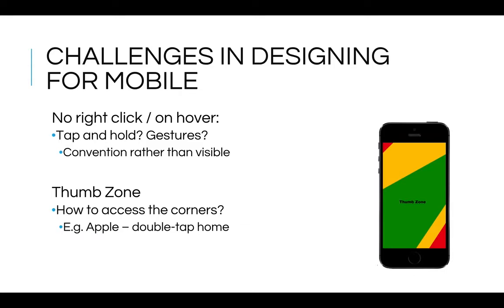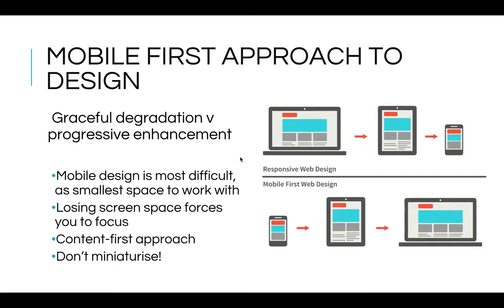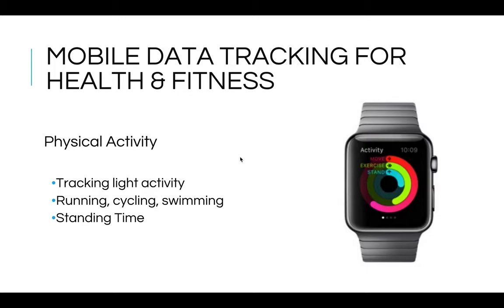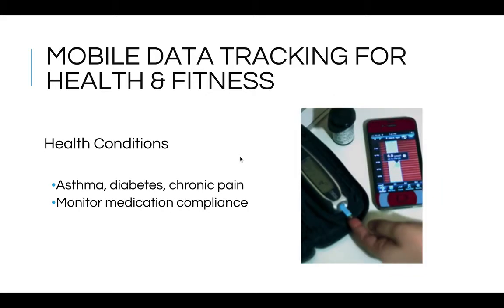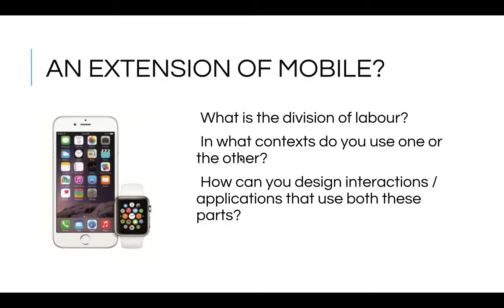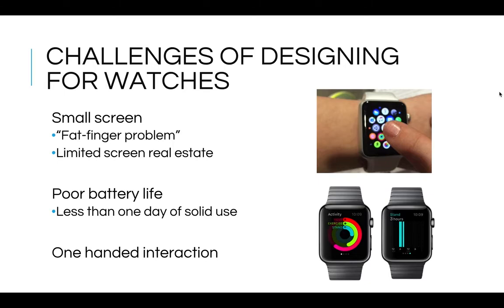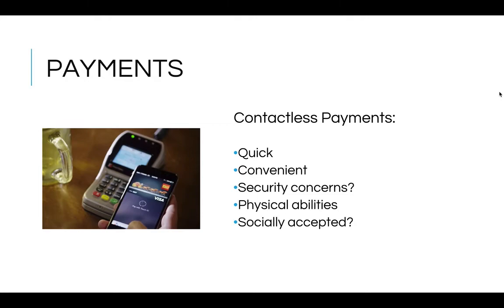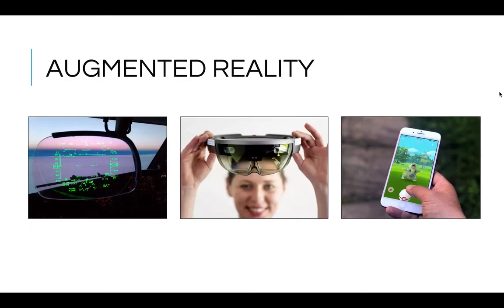Mobile HCI - Part 2